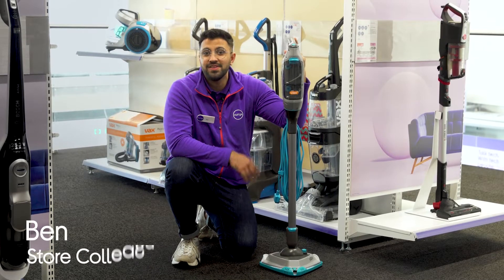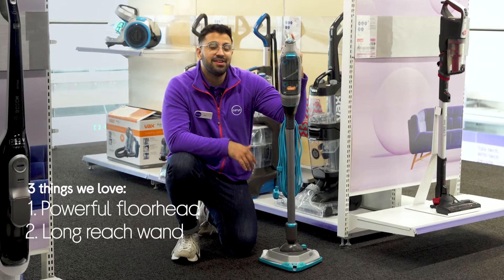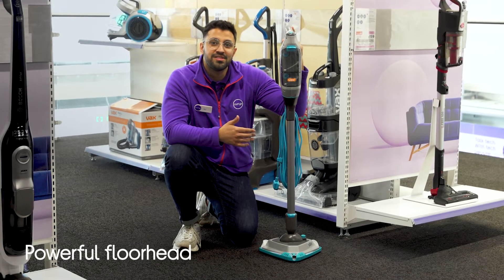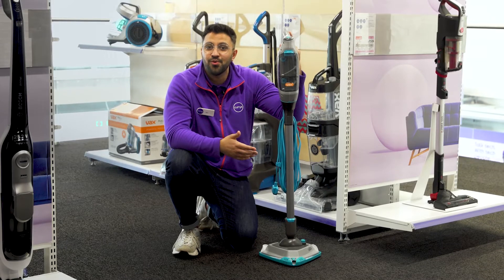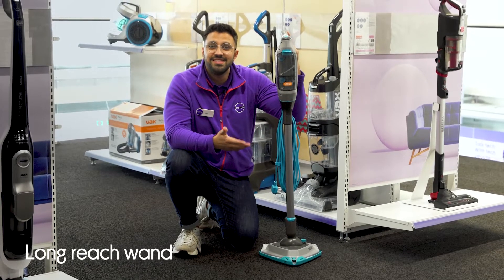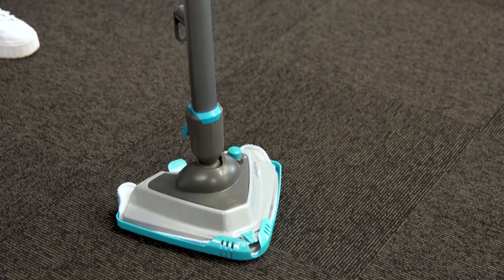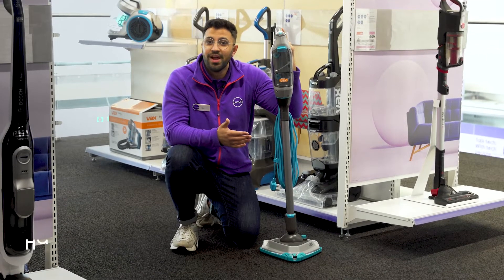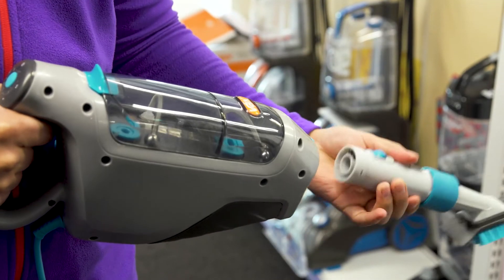Currys VAX Steam Fresh Power Plus S84 W7 P Steam Mop 190494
SHOP the Vax Steam Fresh Power Plus S84-W7-P Steam Mop - Silver & Blue

Learn more about the Vax Steam Fresh Power Plus S84-W7-P Steam Mop - Silver & Blue.